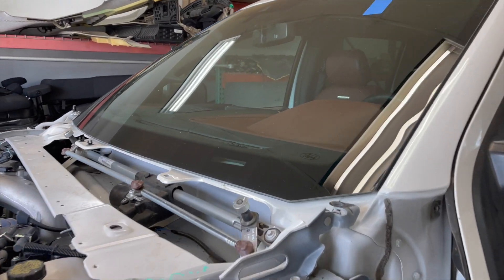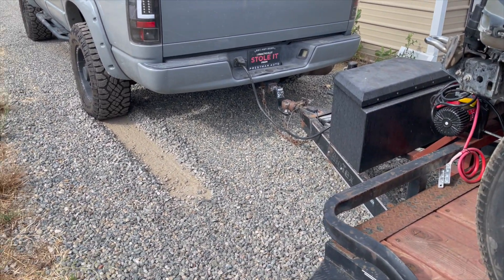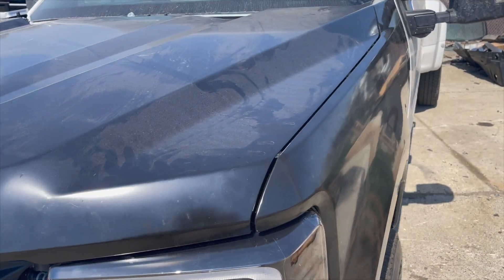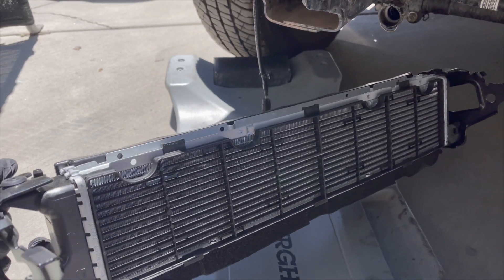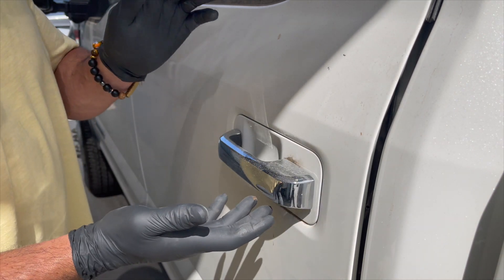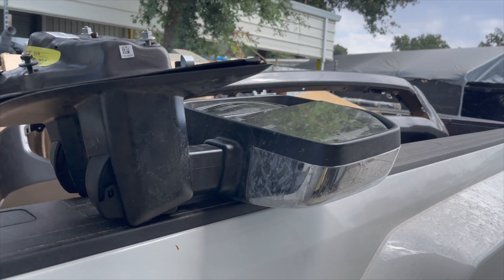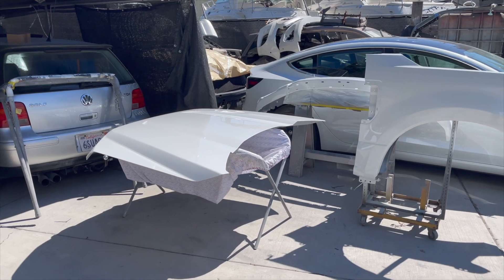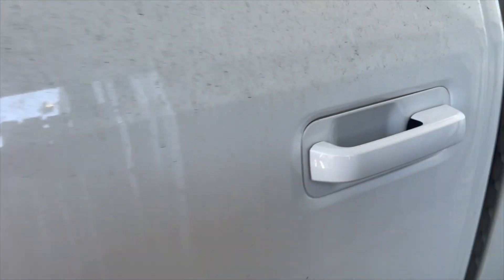￼Rebuilding a 2021 F-350 Platinum (part 3)￼